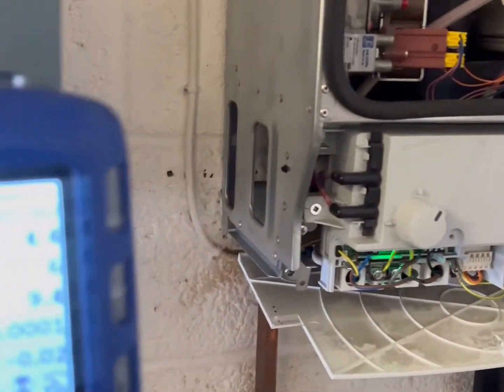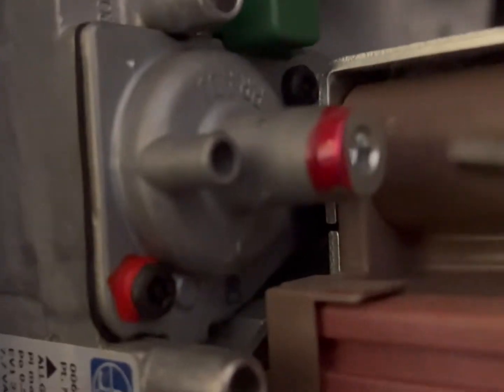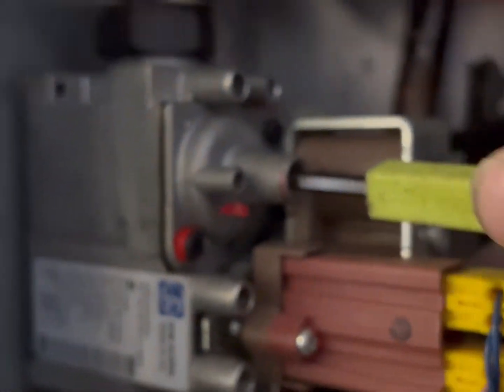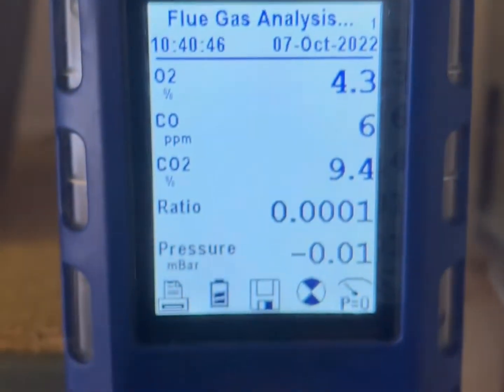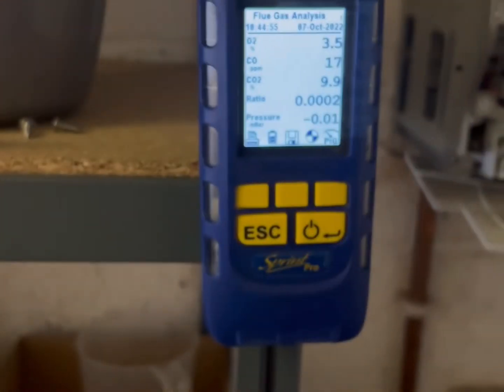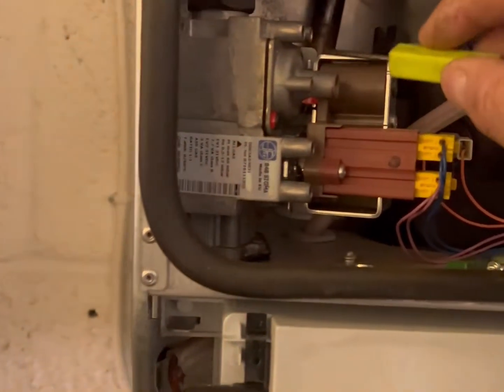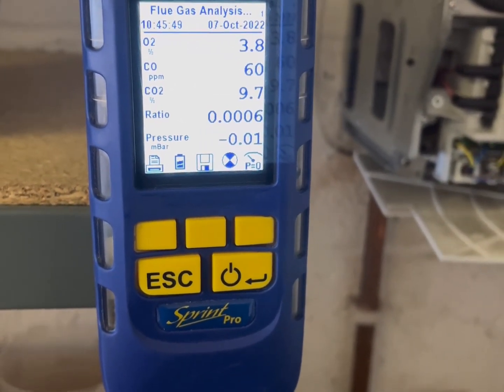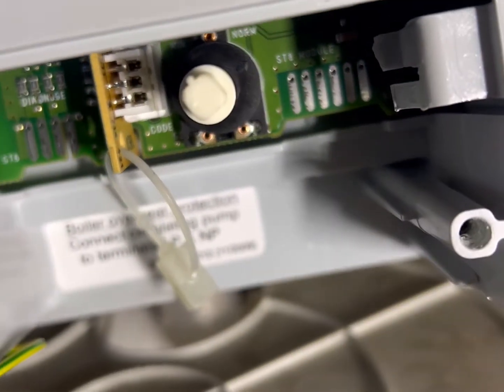How to adjust a Worcester gas valve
Adjusting a Worcester gas valve